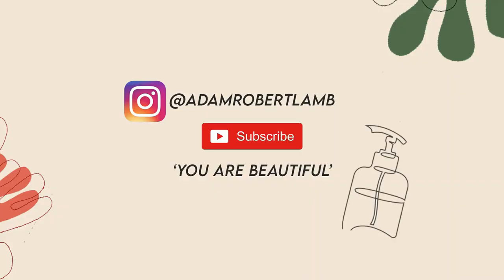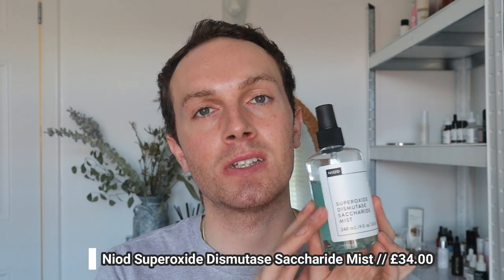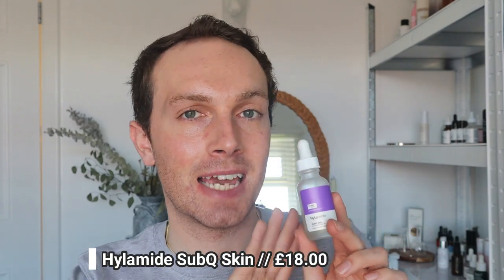My 27th Birthday Routine | 7-Step AM Skincare Routine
Hey everyone and welcome back to a brand new video! Today I share with you my 7-step AM Skincare routine on my 27th Birthday! These products are going to rapidly hydrate my skin whilst being rich in antioxidants and giving the skin a nice subtle glow.

Doctorly -  @Doctorly
Lalita - @skinchemy
Gabby - @skinbyresearch

Adam :) x